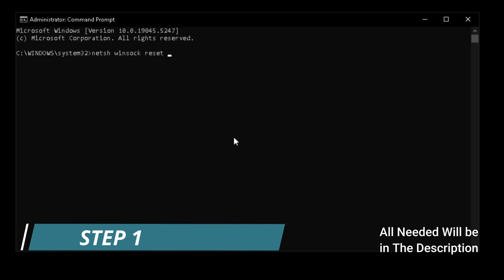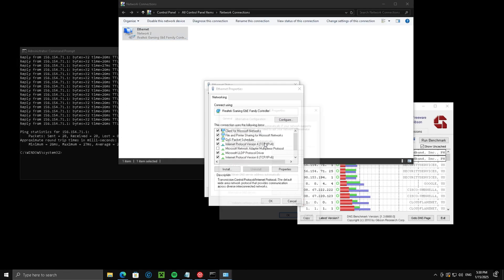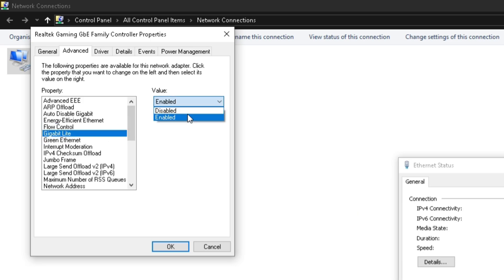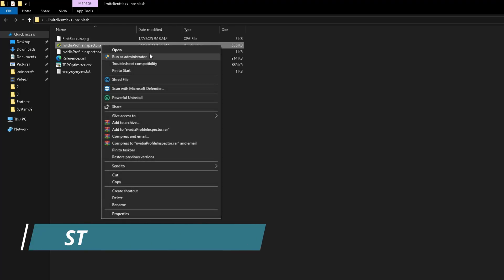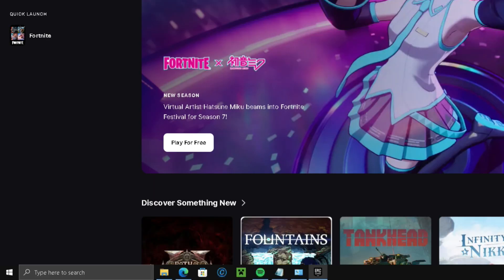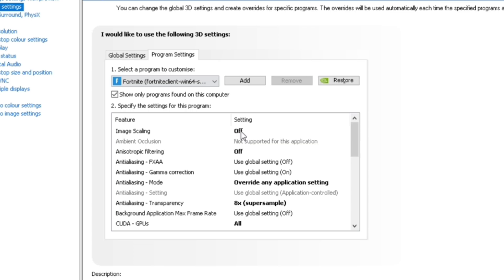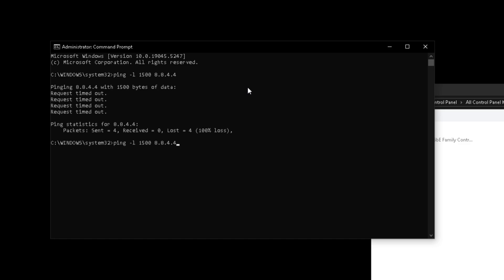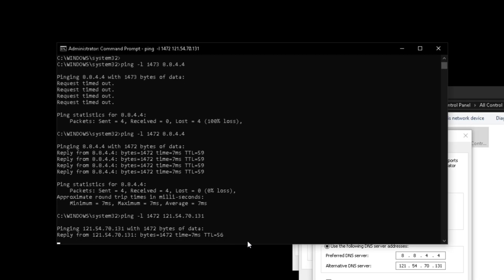How to OPTIMIZE INTERNET for LOWER PING and INCREASE INTERNET SPEED for GAMING!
How to OPTIMIZE WINDOWS for GAMING! (LOWER PING)

MORE DETAILED INSTRUCTIONS

STEP 1:
Open Command Prompt in administration, run these commands chronologically 1 by 1, these commands resets your network and releases your ipv4 and renews it, flushed your dns, disables heuristics for stable high speed internet, checks for hidden problems, if found they dism tries to fix it.
ipconfig /release
ipconfig /renew
ipconfig /flushdns
netsh interface tcp set heuristics disabled
sfc /scannow

STEP 2:
Download the file in the download section of the description, open DNSBnch.exe, go to the "Nameservers" tab, click "Run Benchmark" and wait. Once finished, open control panel, search "network", click "View Network Connections", Double click your internet name, click "Properties", click "IPv4", click "Use the following DNS server address:". Enter your fastest dns in the "Preferred DNS Server" and the 2nd fastest in the "Alternative DNS Server". Click "Okay", "Okay", "Close"

This gives your computer a better DNS server to make your pc access the internet such as google or the Minecraft servers faster for lower pings.

Step 3:
While still in the network connections, double click your internet again, click "Properties", uncheck all boxes except "QoS Packet Scheduler" and "Internet Protocol Version 4 (TCP/IPv4). Click "Okay".

This disables redundant things your internet driver has built in.

Step 4:
Click "Properties", "Configure", "Power Management", uncheck all the boxes, click "Advanced", disable:

Advanced EEE
ARP Offload
Auto Disable Gigabit
Energy-Efficient Ethernet
Flow Control
Gigabit Lite
Green Ethernet
Interrupt Moderation
IPv4 Checksum Offload
Jumbo Frame
Large Send Offload v2(IPv4)
Large Send Offload v2(IPv6)
Maximum Number of RSS Queues === put the value to the highest number
NS Offload
Power Saving Mode
Speed & Duplex === Auto negotiation
TCP Checksum Offload(IPv4)
TCP Checksum Offload(IPv6)
UDP Checksum Offload(IPv4)
UDP Checksum Offload(IPv6)
Wake on Magic Packet
Wake on magic packet when system is off
Wake on pattern match
WOL & Shutdown Link Speed === Not Speed Down

Click "Okay", "Close", Exit Control panel

This step disables useless settings in your network's driver, some of the settings could be different or not shown in the video, if so that means we have a different kind of a driver, DONT change properties you aren't sure of, search it up first.

Step 5:
Run the TCPOptimizer.exe and copy the settings in the video.

That is the best optimized for your internet.

STEP 6:
Run NVIDIA Control Panel as administrator. Search for your game you wish to optimize and apply the following settings:

LOD Bias: +0.8750
Shader Cache: 10GB
Transparency Supersampling: Mode: Replay Mode, All
Click "Apply."

These settings lower your graphics settings, reducing CPU and GPU usage, which can lead to lower ping, especially if your PC is a bottleneck.

STEP 7:
Go to Epic Games Launcher settings.

Set "Throttle Downloads" to 0.
Add "-limitclientticks" to the Fortnite additional command line arguments.

This step may help improve ping and reduce packet loss.

STEP 8:
Open gpedit.msc (Local Group Policy Editor).

Navigate to Computer Configuration, Administrative Templates, Network QOS Packet Scheduler.
Configure DSCP Marking and Control and Ignored settings according to the video.

QoS settings help manage network traffic. These settings prioritize your PC's network traffic, which can improve overall performance.

STEP 9:
Open NVIDIA Control Panel and apply the settings provided in the video.

Optimizing NVIDIA Control Panel settings can improve overall gaming performance, including ping.

STEP 10:
Open administrator command prompt, Type:

ping -l 1500 (your optimized dns server that you got in step 2).
example: ping -l 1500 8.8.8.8
If the request times out, reduce the value of 1500 by 200 and repeat until you receive a reply. Once you find a value that receives a reply, gradually increase it until you find the maximum value that still receives a reply.

Once you have the optimal MTU value, type netsh interface ipv4 set subinterface "[name of your Wi-Fi]" mtu=[optimal MTU value].

Setting the optimal MTU size for your network can improve network performance and reduce packet loss.

-_-_-_-_-_-_-_-_-_-_-DOWNLOAD LINKS-_-_-_-_-_-_-_-_-_-_-